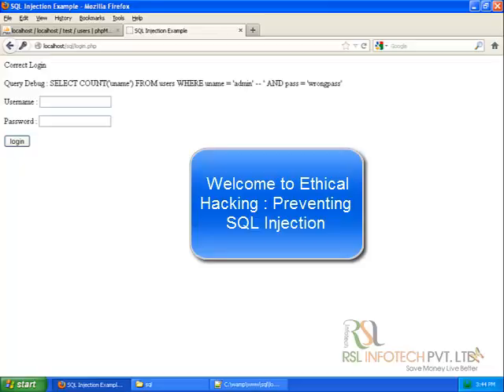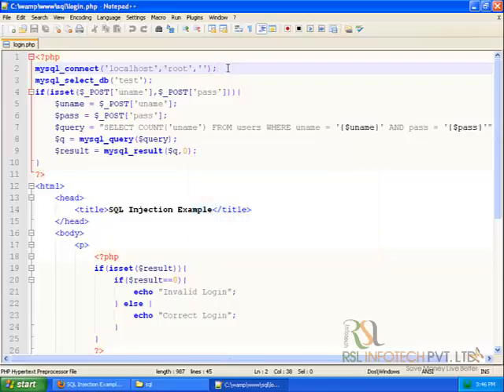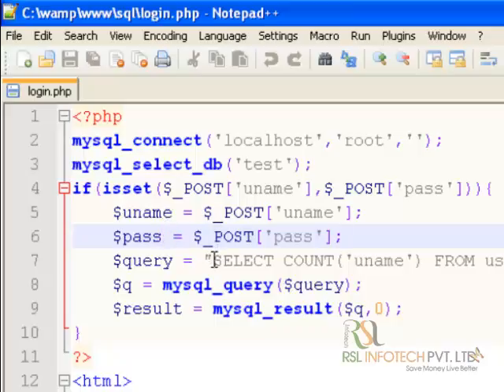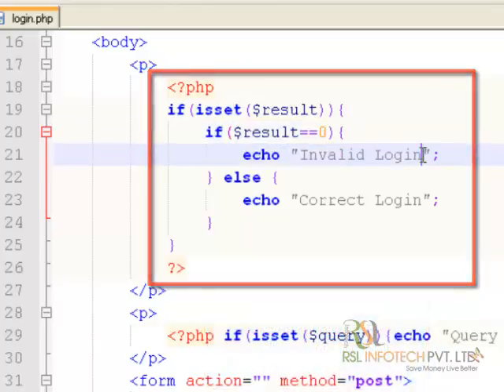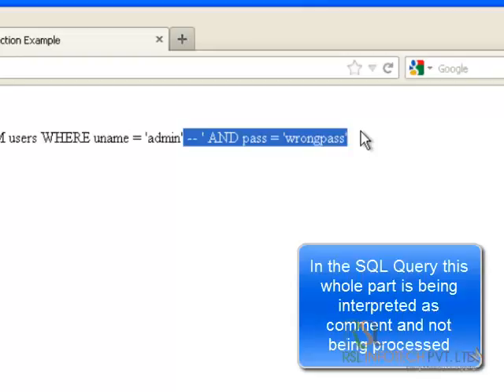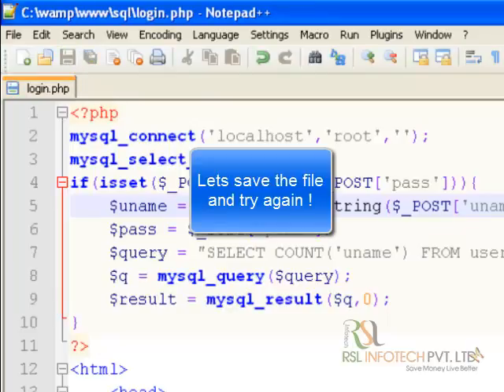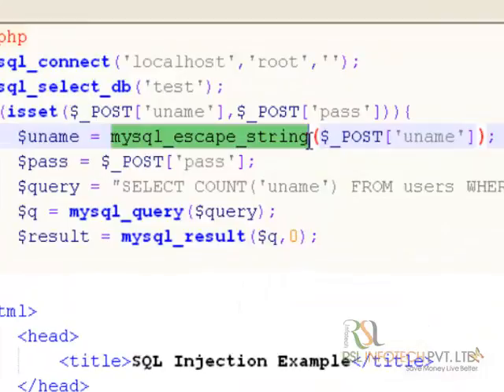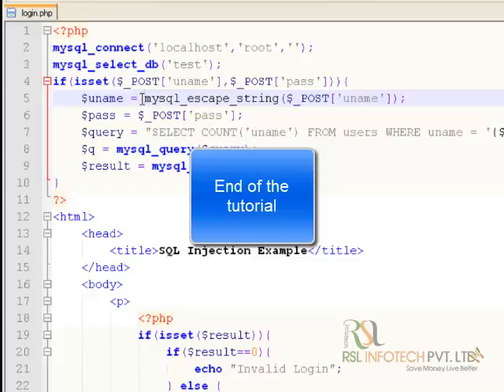Android creat emulator part2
Hindi and English languages